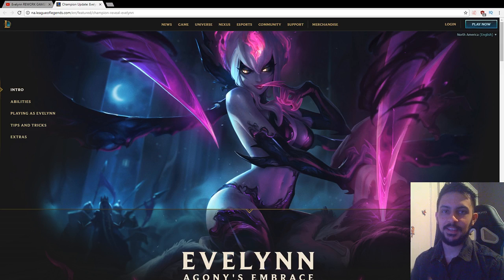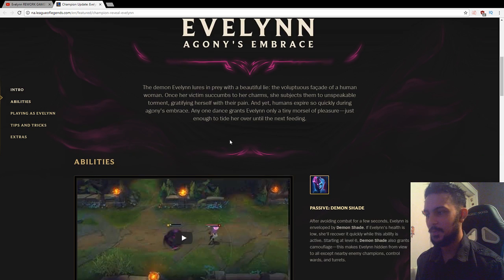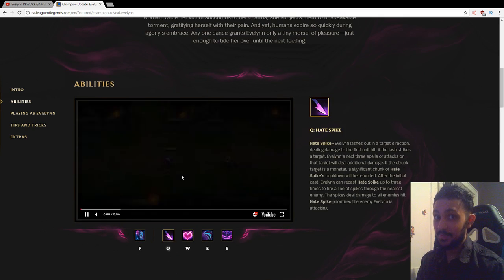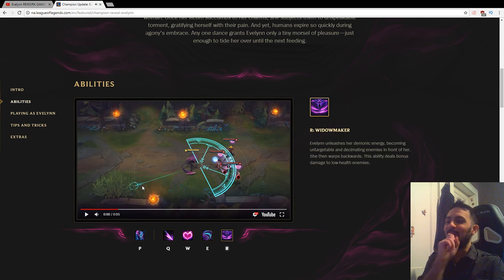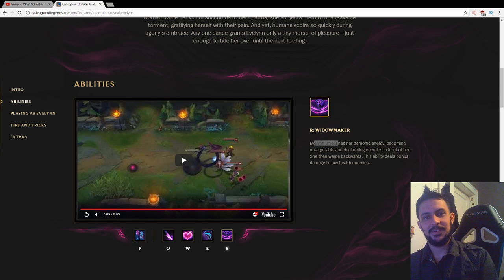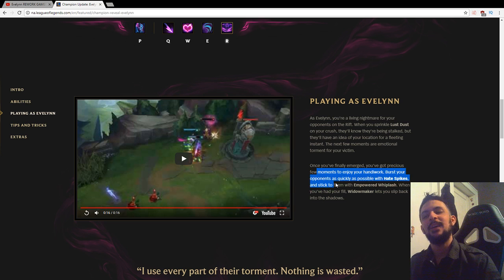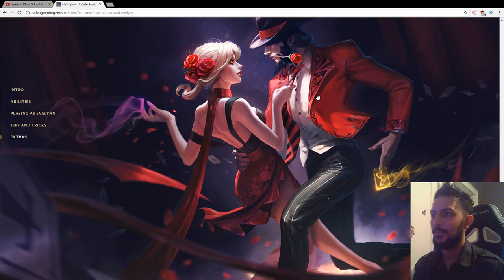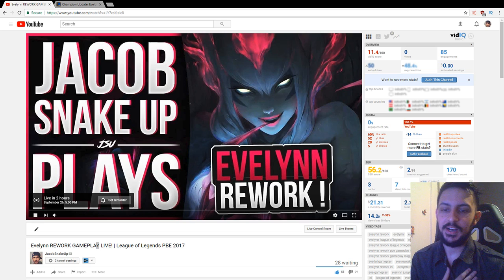EVELYNN REWORK ABILITIES LIVE + Some GAMEPLAY FOOTAGE | League of Legends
~ 🕢  Everyday Streaming @ 7:30AM CT 🕢 ~

~🐍 Join THE SnakeSquad  🐍~
- Added to my friends list on all games I play.
- Priority in viewer games!
- Directly support me and the stream!